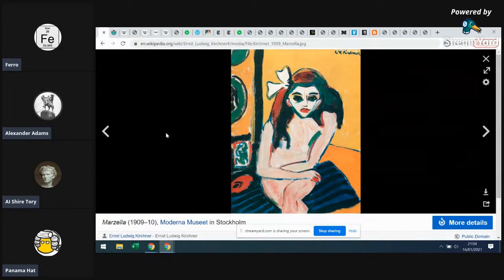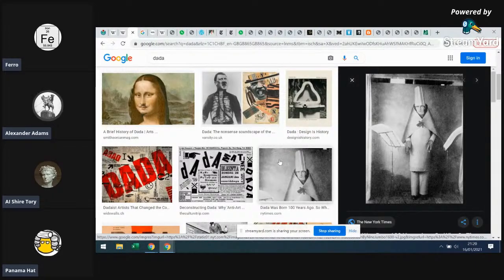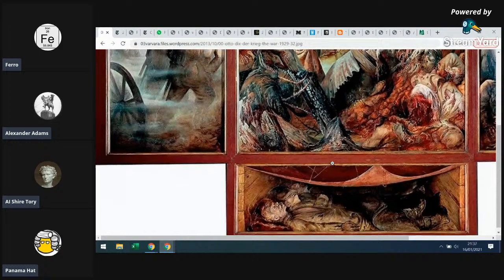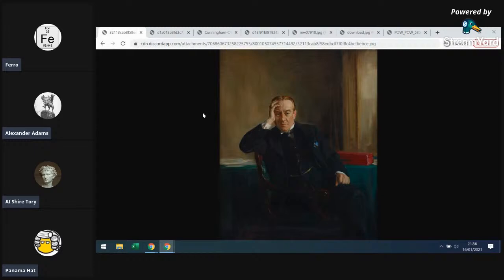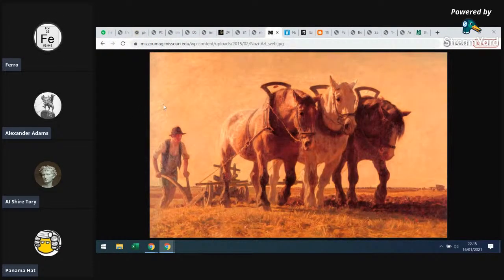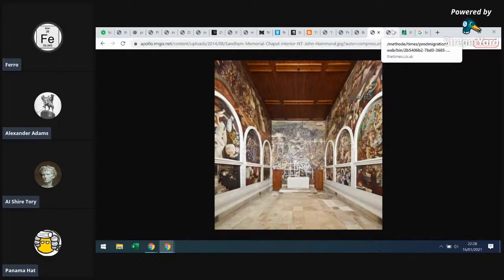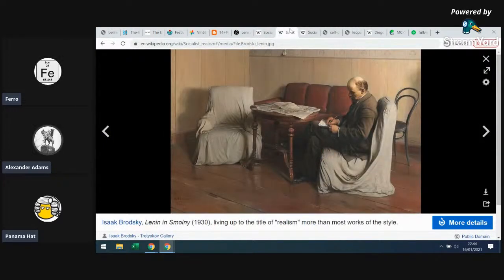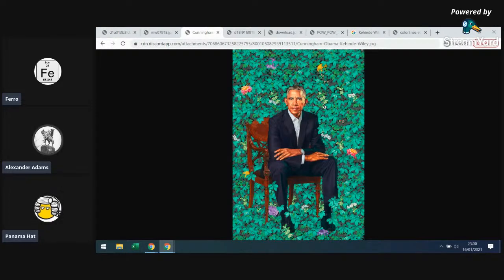Art And Political Engagement Pt.3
Our third and final part in the use of art in the political world